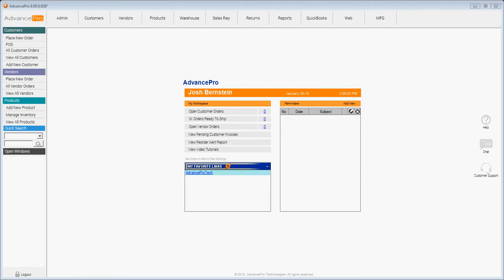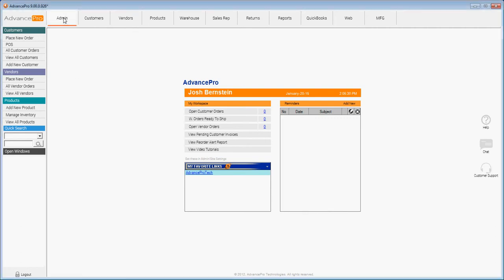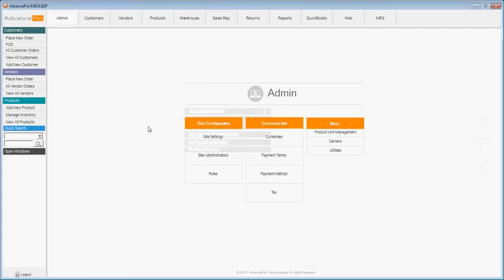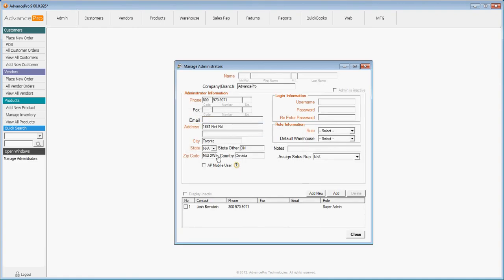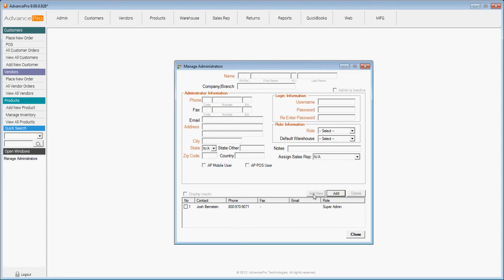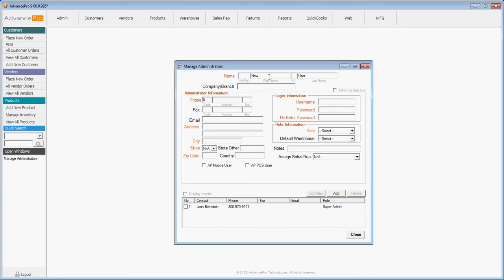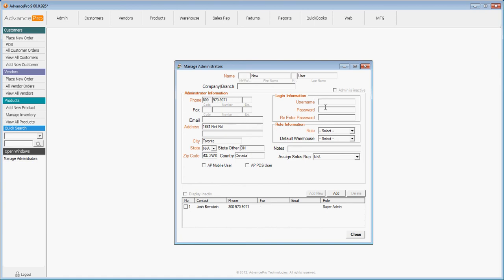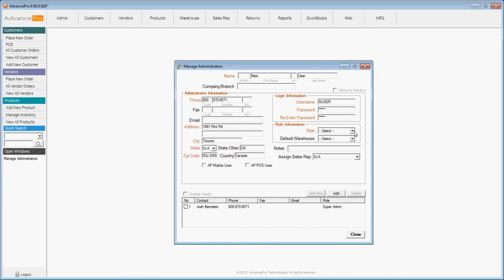Creating New Users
This video demonstrates the process of creating new users in AdvancePro Version 10.